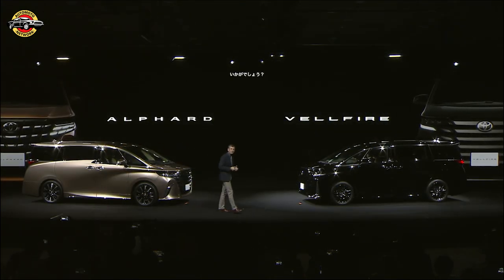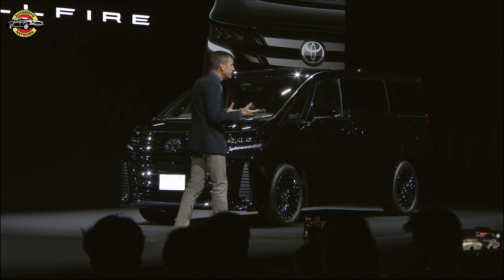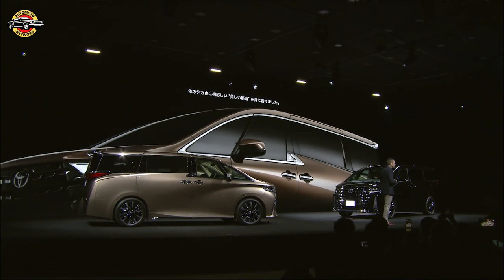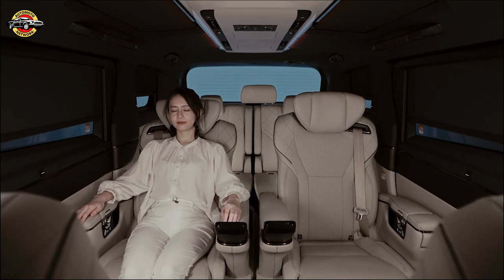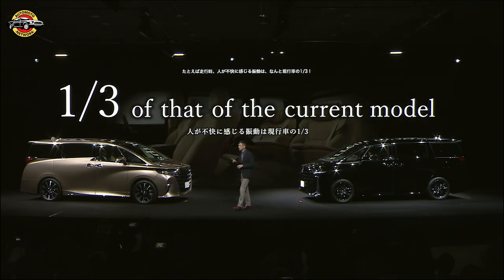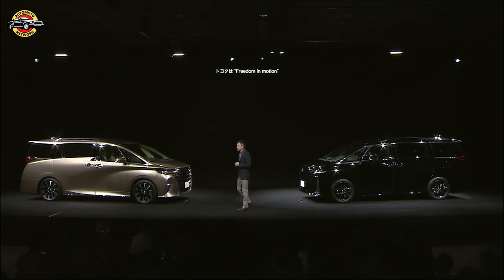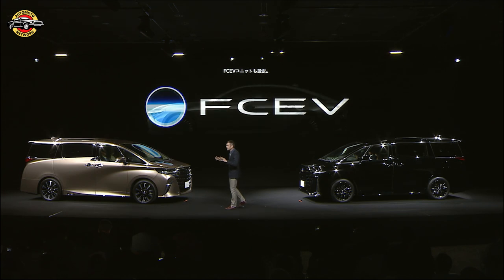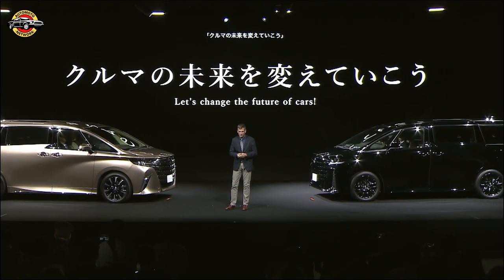2024 Toyota Alphard and Vellfire: Transforming Minivans into Ultra-Spacious Luxury Saloons.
Toyota launched the Alphard in 2002 as a luxurious minivan, followed by the Vellfire in 2008, targeting customers seeking individuality. With each generation, Toyota aimed to enhance luxury and customer appeal. The fourth-generation Alphard and Vellfire continue this legacy, offering a new platform and improved performance, fuel efficiency, and driving dynamics. Distinguished by dignified styling and an expansive interior space, these vehicles prioritize passenger comfort. They feature equipment inspired by hospitality, including the innovative Super-Long Overhead Console and Universal Steps. Advanced safety and driving-support systems, such as Toyota Safety Sense and Toyota Teammate, further elevate the driving experience. Discover the joy of comfortable mobility in these exceptional luxury saloons.